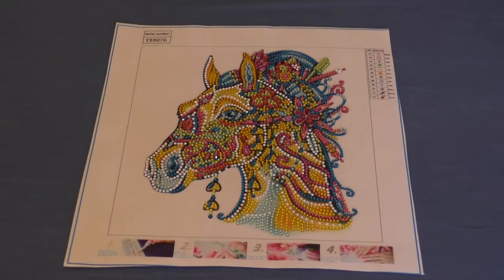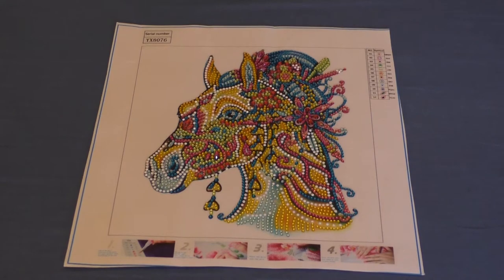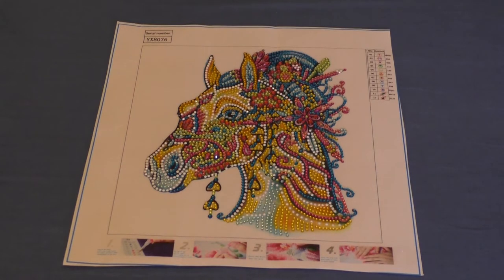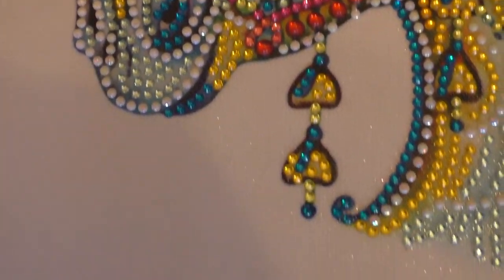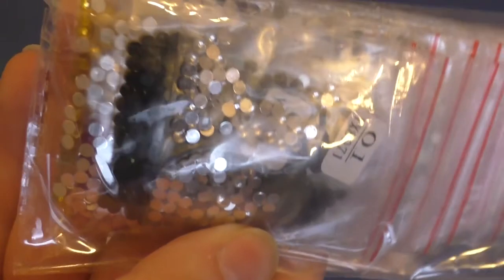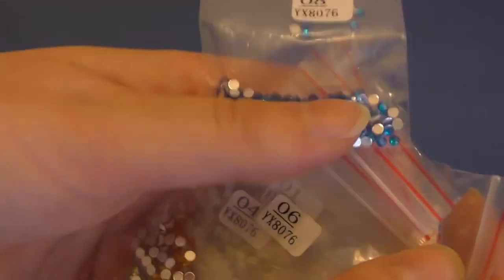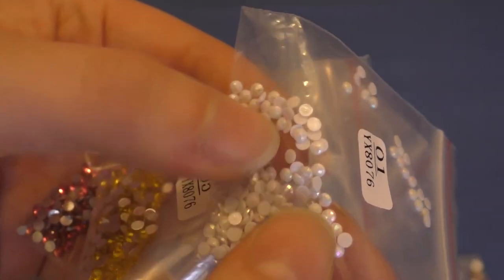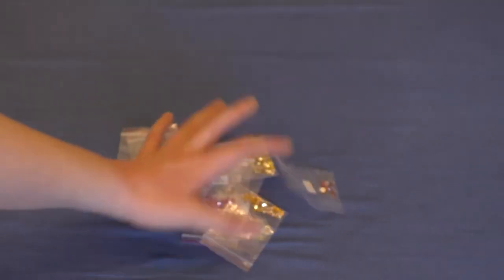Post review Special shaped horse from Fansells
For today just a little post review for post review sunday. Come check it out!